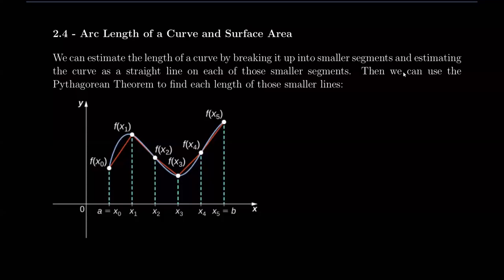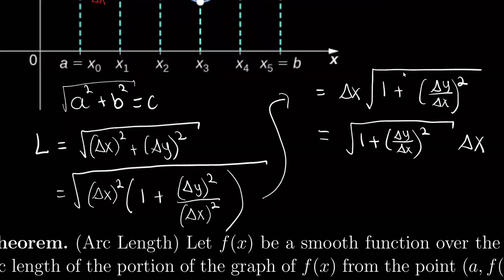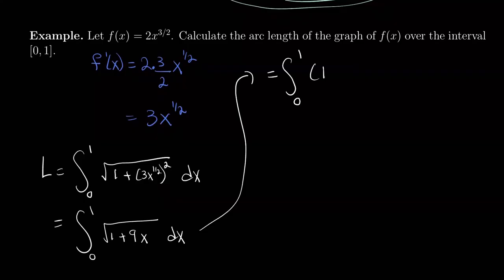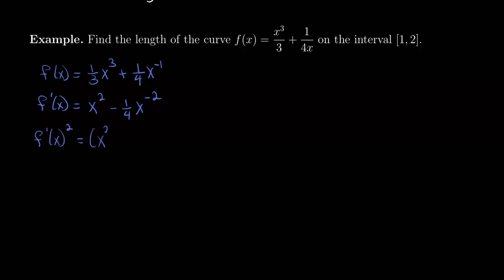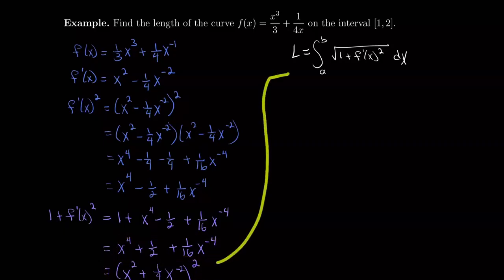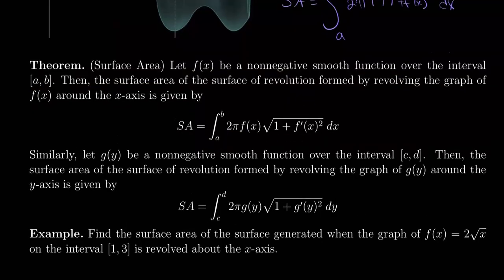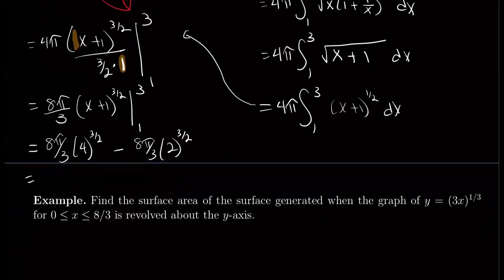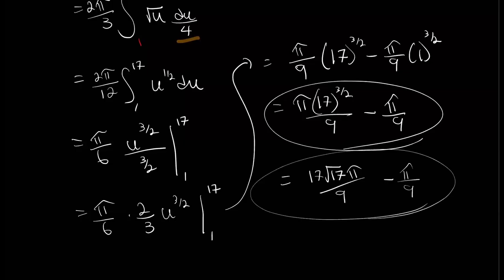2.4 Arc Length and Surface Area of Revolution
A lesson on arc length and surface area of curves and regions revolving about axes.